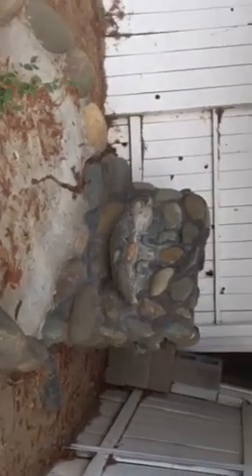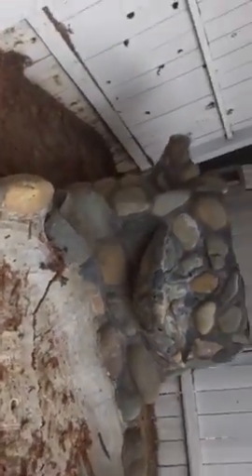The Search for The Black Widow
I am an amateur who just wants to point out places where Black Widows live.  I could have been bit on my thigh last night but I was able to kill her.  I hope this short film helps someone from becoming the Black Widows victim.